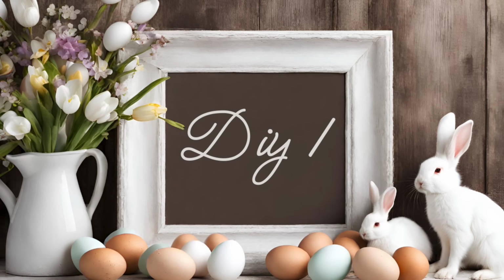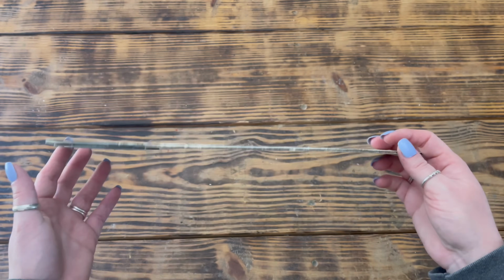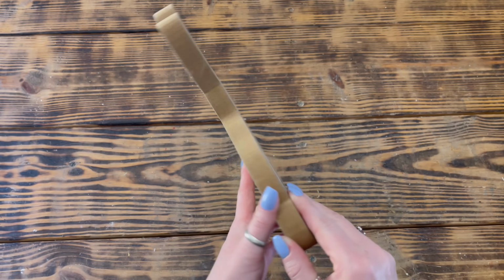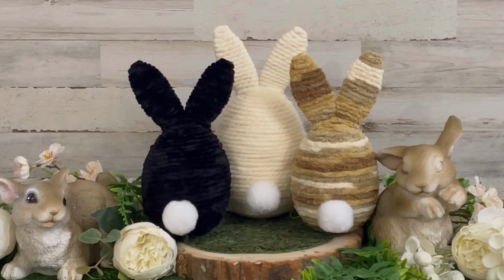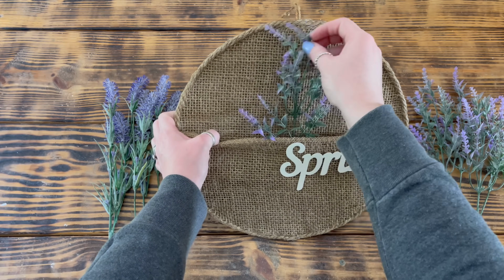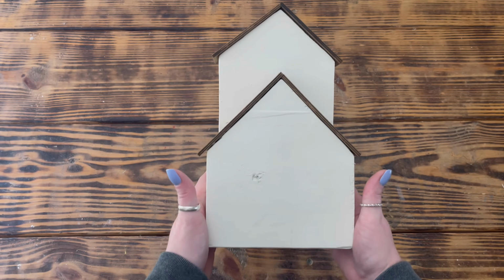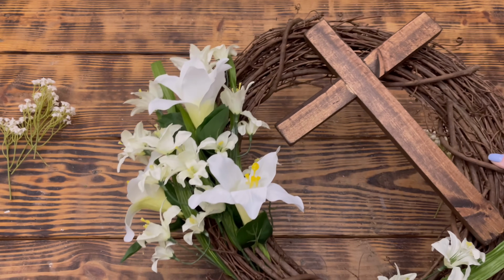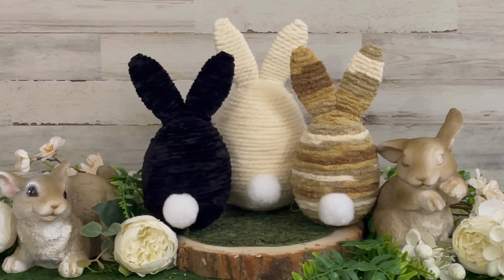7 Fresh DIY Easter and Spring Decor Ideas to Brighten Your Home!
In this video, I'm excited to show you 7 all new spring and Easter decor DIYs that are perfect for adding a touch of seasonal charm to your space. From budget-friendly Dollar Tree finds to easy-to-follow tutorials, you'll be inspired to get crafty and decorate your home for the season. Whether you're looking to spruce up your living room, kitchen, or outdoor space, these DIY projects are sure to add a festive touch to your home. So grab your supplies and let's get crafting! Happy crafting!

Amazon Store Front to find all the items I used in this video that I got from Amazon:

Mama_can_make_it